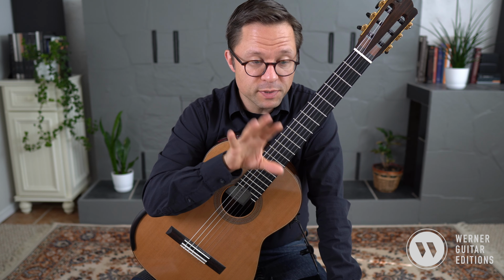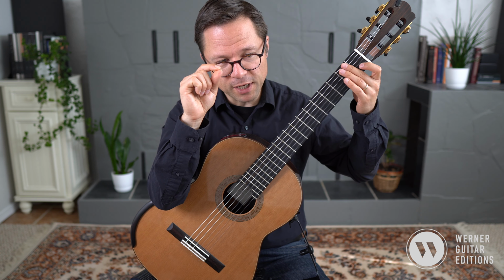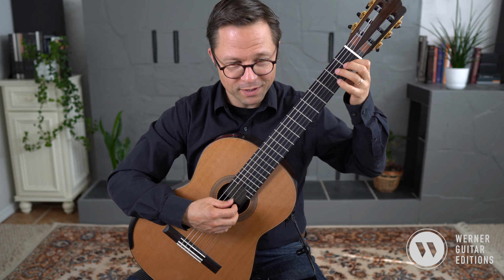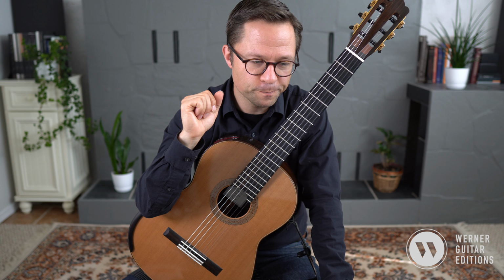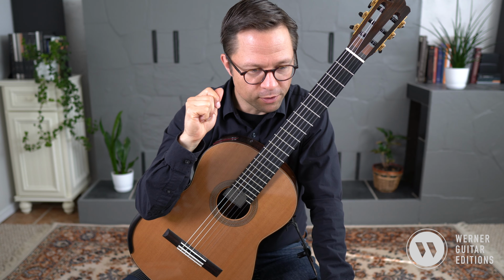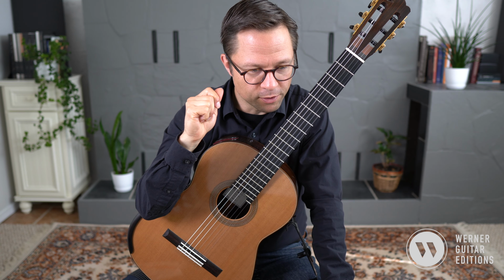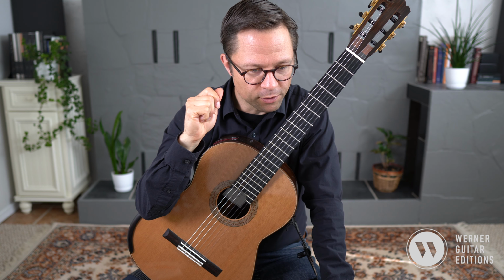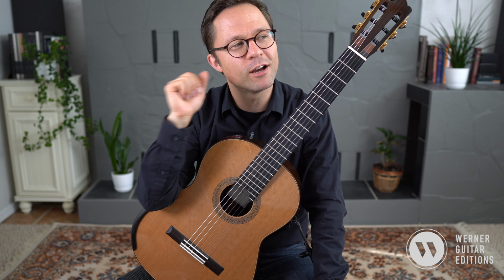Marionas by Gaspar Sanz and Lesson for Classical Guitar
Marionas by Gaspar Sanz (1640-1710), pdf sheet music and lesson for classical guitar.

Gaspar Sanz Collection Volume 2 - PDF Sheet Music for Classical Guitar by Gaspar Sanz (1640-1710). Comes with both a notation edition with left hand fingering and a separate tab edition. Video performances and lessons for each piece. This is a PDF Download. Level: Intermediate Grades 4-7.

Repertoire: La Esfachata de Napoles; Matachin; Zarabande; Bailete Frances; Folias; Marionas.

Gaspar Sanz (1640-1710) was a Spanish composer and Baroque guitarist. These works are originally for Baroque guitar so some small arranging does occur due to the tuning and string sets as well as forming notation from the Italian tablature. That said, I try to emphasize the lighter texture of the originals whenever possible and alter as little as possible.

Approximate levels depending on tempo, ornamentation, and period performance practice. All are considered mature works to be played by pros and students alike.  La Esfachata de Napoles (Grade 4); Matachin (Grade 4;) Zarabande (Grade 5); Bailete Frances (Grade 5); Folias (Grade 5); Marionas (Grade 7).

➔ This video was performed on a Douglass Scott classical guitar with Aquila Zaffiro strings and an ErgoPlay Troster guitar support.